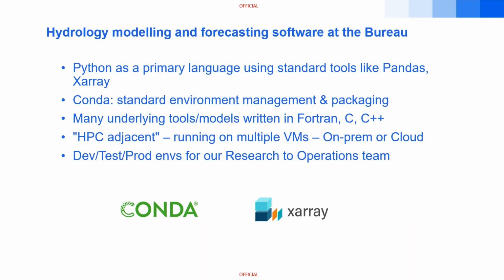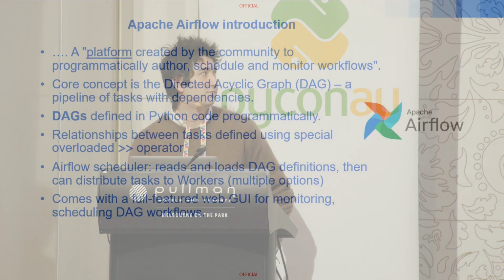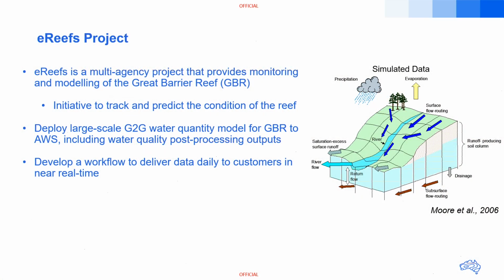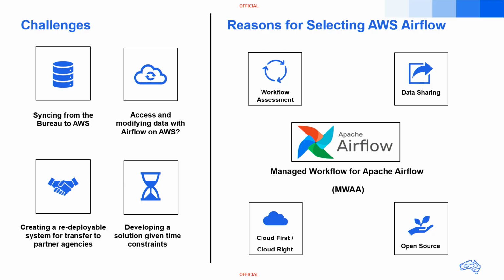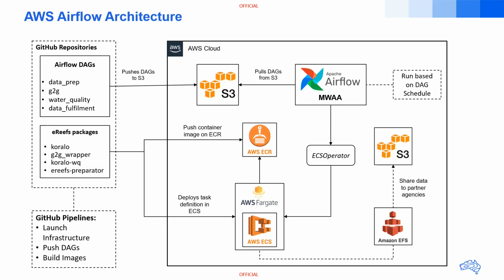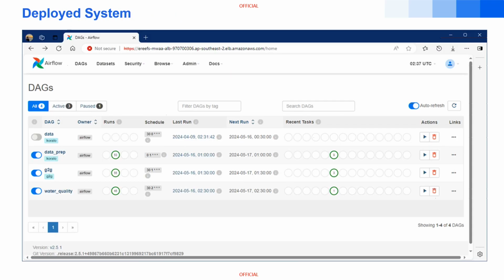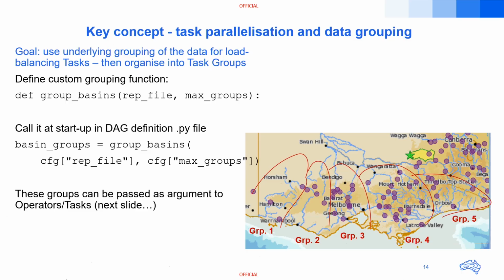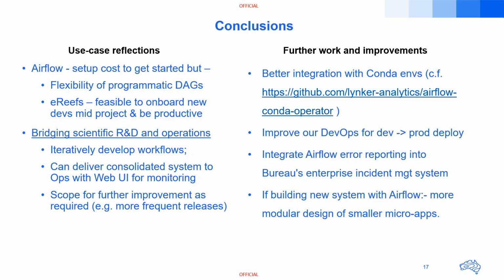Going with the flow? Apache Airflow for operational-quality scientific workflows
(Patrick Sunter, Michael Pegios, Daehyok Shin) In this session we will share our experience of using Apache Airflow to build production scientific modelling workflows. This will draw on our work at the Australian Bureau of Meteorology on multiple projects which updated existing services to use Airflow – the eReefs water quantity and quality modelling and Seasonal Streamflow Forecasting services.

Why invest effort to learn and then apply the Airflow framework to manage your scientific workflows? In our years of experience, building workflows around apps for scientific analysis that are both operational-quality, and are also enjoyable and productive to work with for scientific developers, has been something of a persistent pain-point.

As scientific developers, if you roll your own workflow management system from the ground up then you retain control and can use all your favourite Python tools - but over time it can often result in a combination of scripts, cron and/or Jenkins jobs that is hard to maintain. You’ll also be short of features you need in an operational-quality system like good logging, error handling, and a pleasant monitoring web UI for non-developers (e.g. application support teams) to use. All the above is exacerbated when effective task parallelisation is a goal. On the other hand, applying off-the-shelf general business IT workflow management apps to scientific modelling use-cases can result in cumbersome systems that are difficult to update and involve a lot of duplication.

Enter Apache Airflow - an open-source workflow manager written in Python with workflow Directed Acyclic Graphs (DAGs) defined directly in Python code. We’ll give examples illustrated from our project work of updating existing systems to run in an Airflow framework with a goal to enable greater automation, scalability and quality control. These include:

 * Challenges faced getting started with Airflow for our small project teams – including tips for setting up development instances of Airflow’s scheduler and workflow backends.
 * Summaries of how we used the different Airflow “Operators” to invoke program code – including trade-offs between tight and loose coupling, and how this interacts with the use of Conda for managing complex scientific software stacks.
 * Our experience of using Airflow’s workflow parallelisation effectively for chunking up work.
 * Experience from different deployment options – both to AWS cloud containers, and locally-managed Virtual Machines.

We'll finish with reflecting on key lessons learnt, and ideas for further improvement in scientific software workflow management.

Fri Sep 12 10:00:00 2025 at Ballroom 2